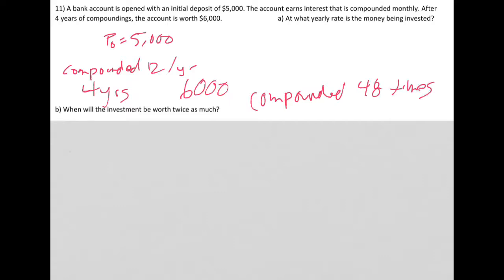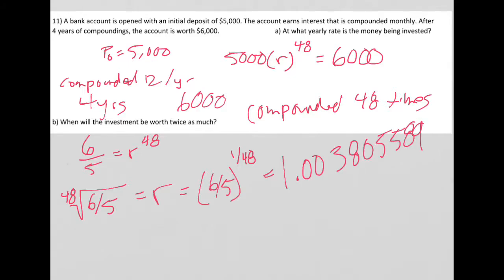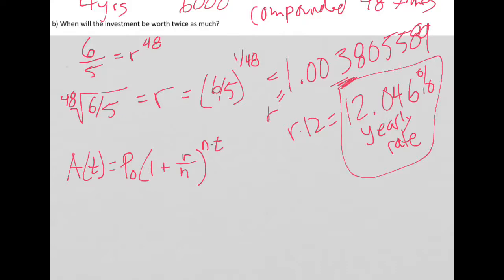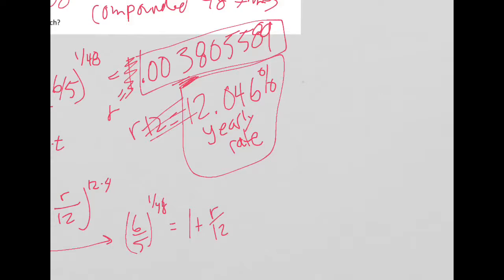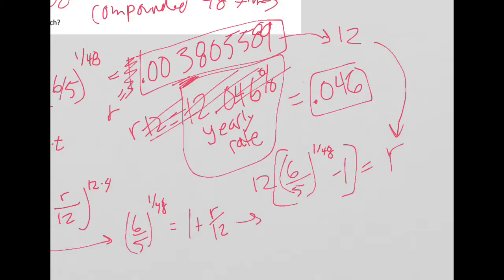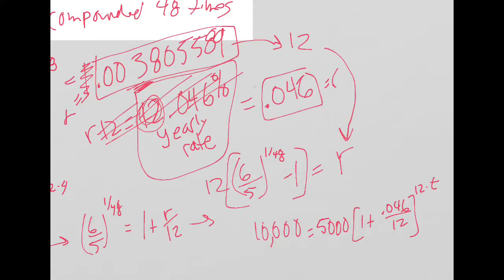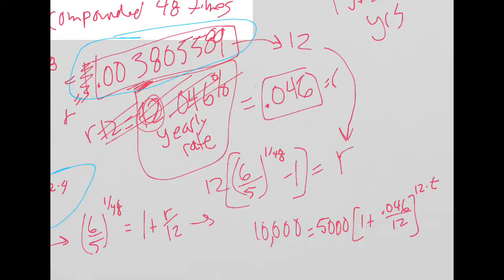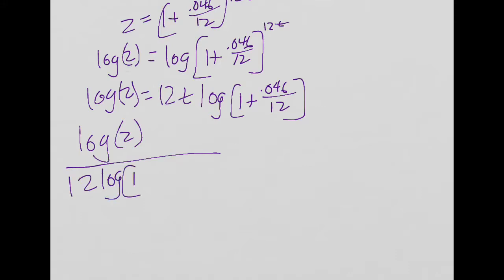HPC - U5 - Exp and Logs - 11